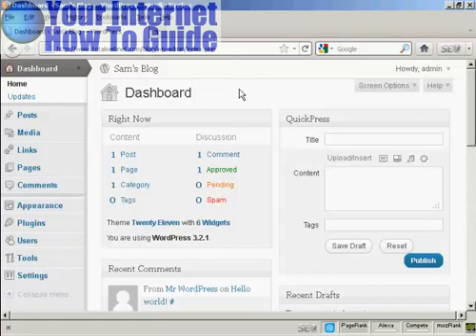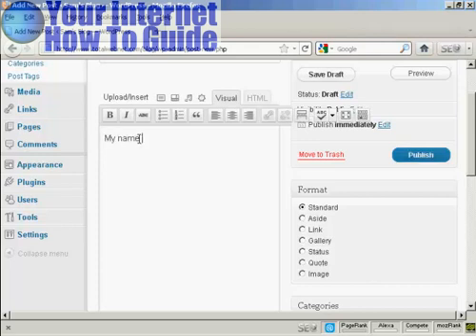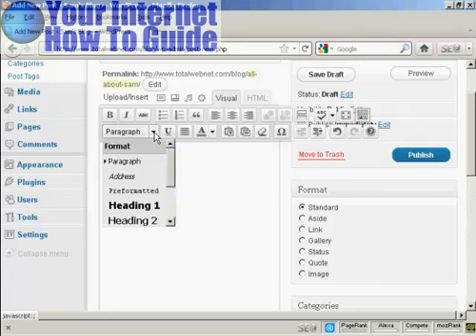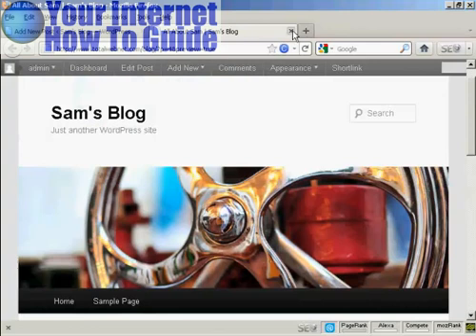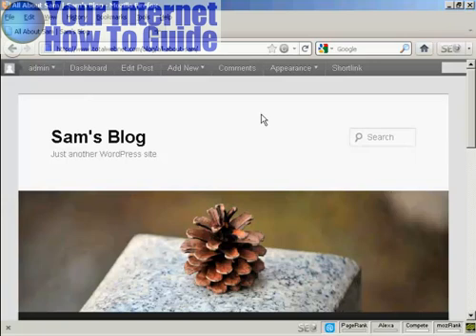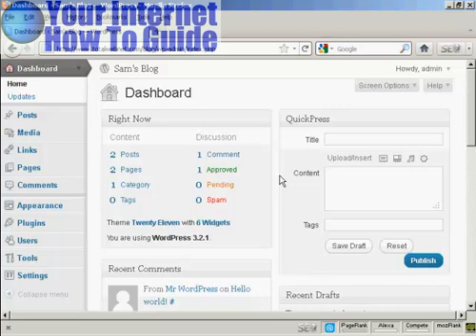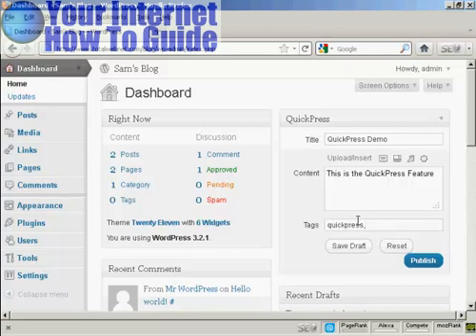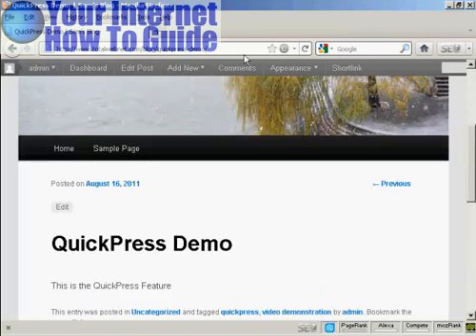Create New Blog Posts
how to create new posts in Wordpress